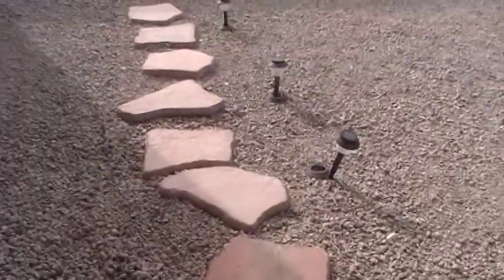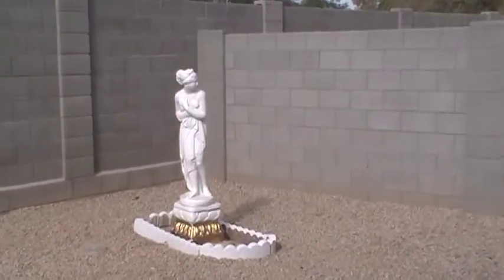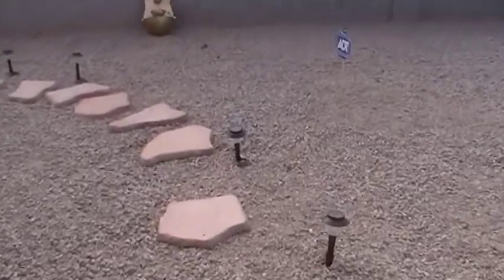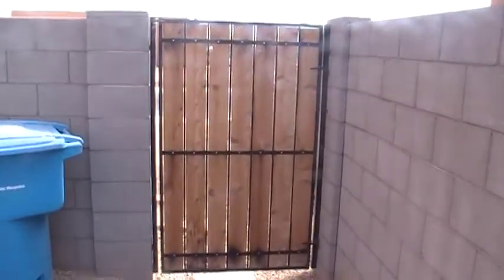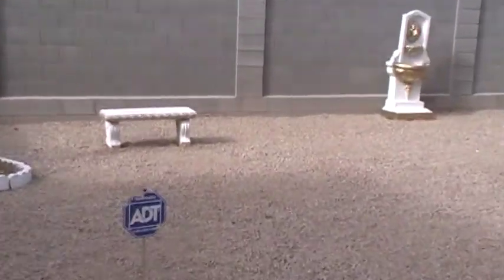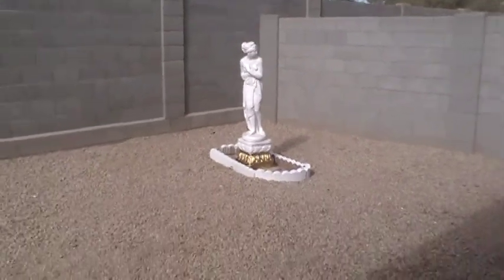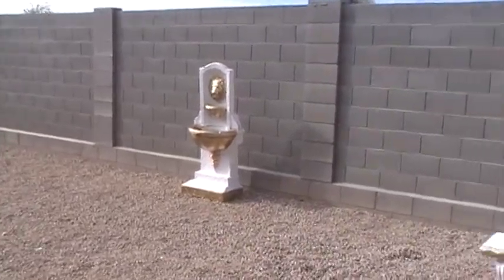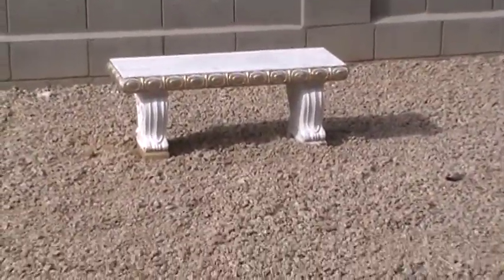MY BACK YARD PROJECT THE BEGINNING STAGES 12/5/10